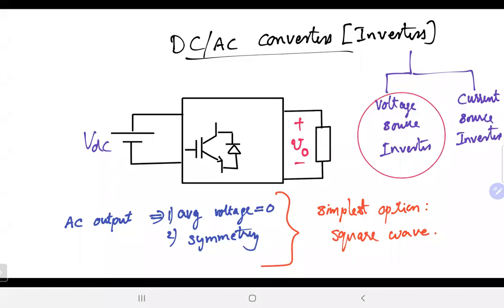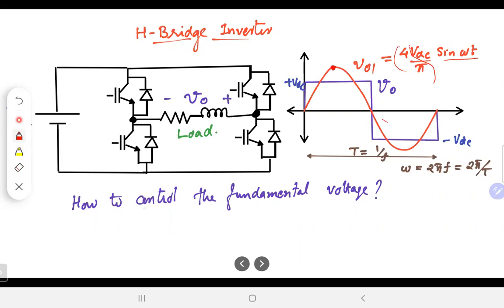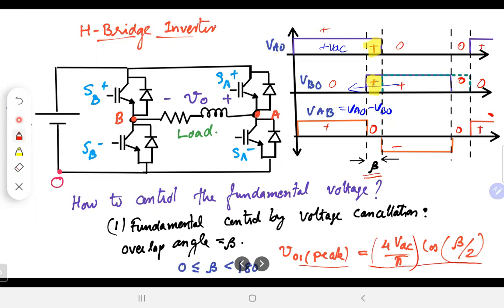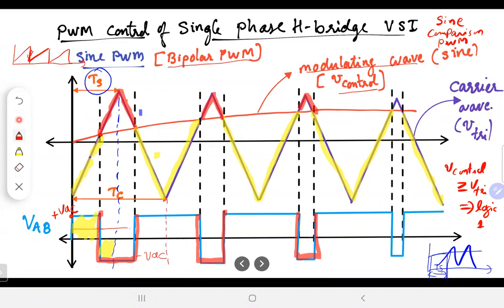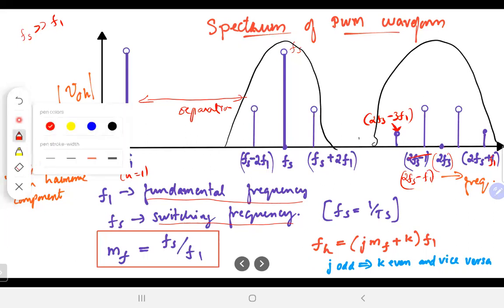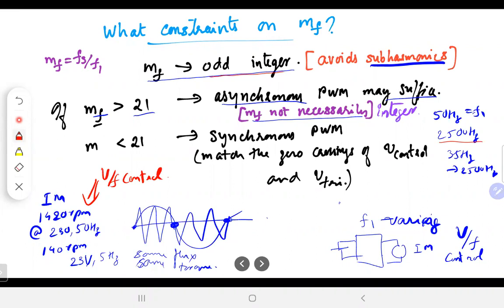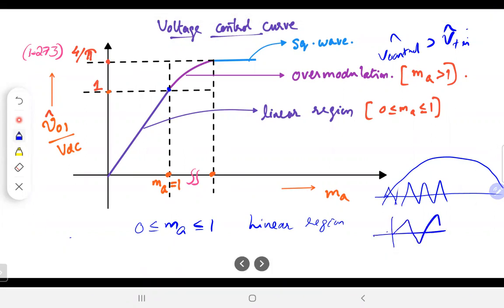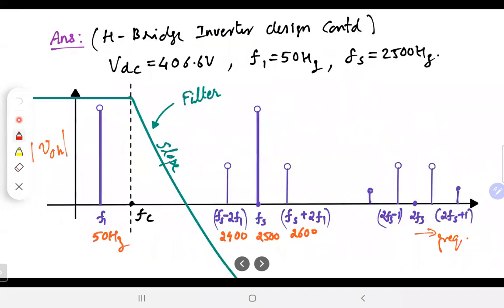EE311 w15 live lecture 2- Inverter operation part 1